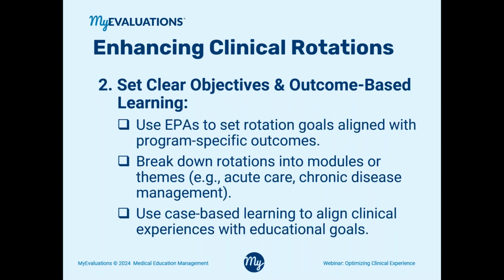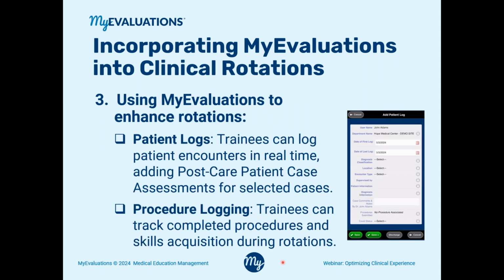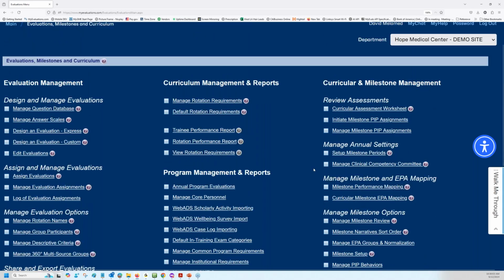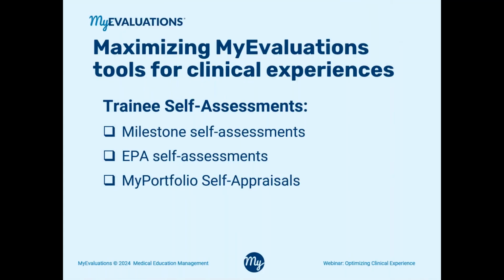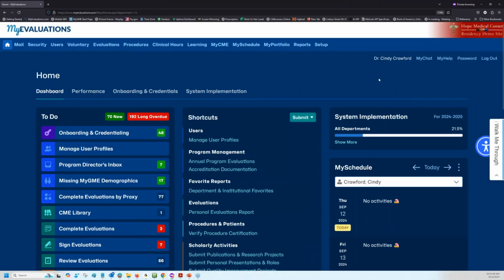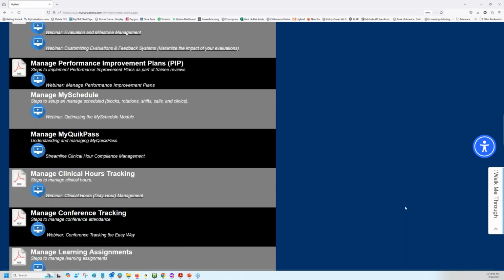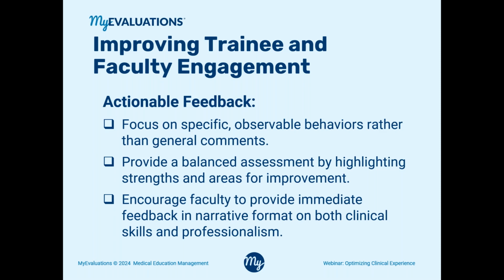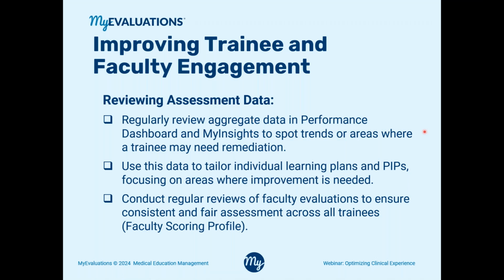Optimizing Clinical Experience with MyEvaluations